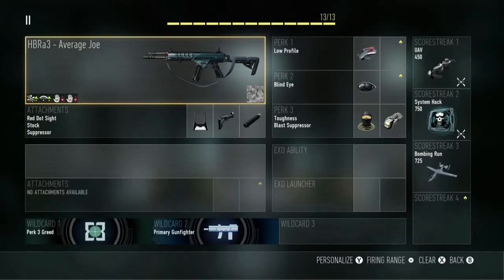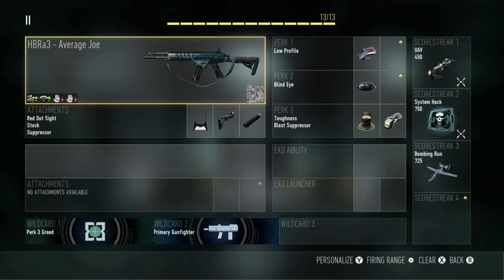CoD : Advance Warface - Best "HBRa3" Class #2